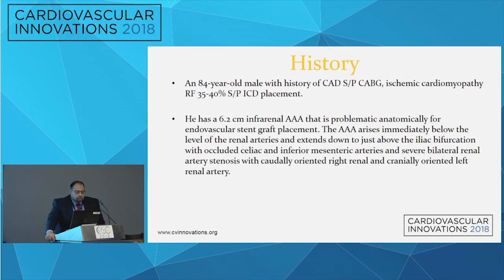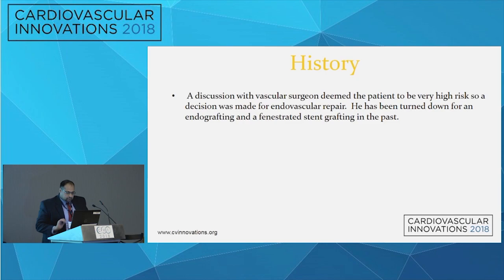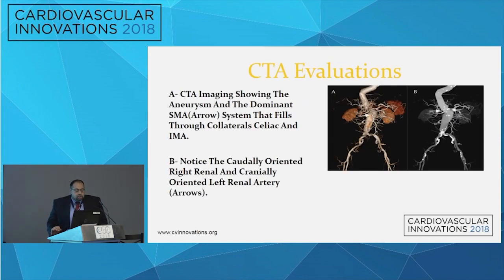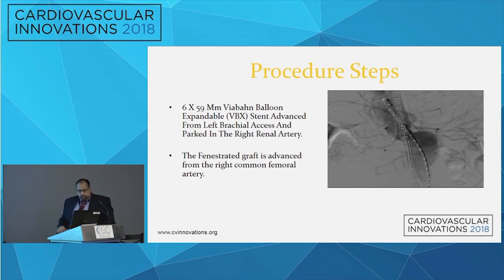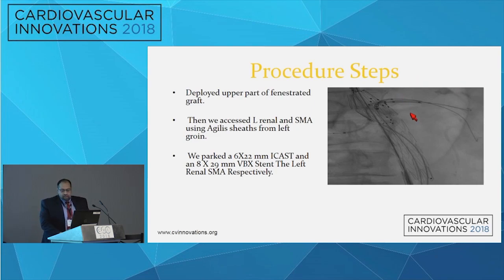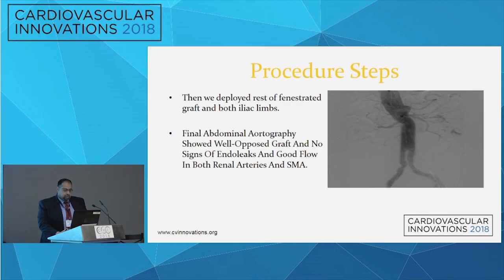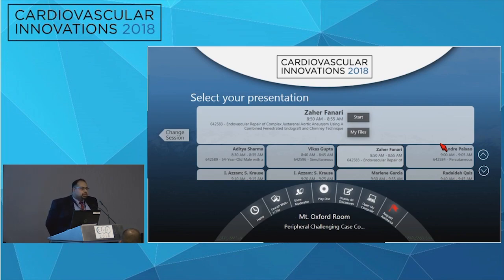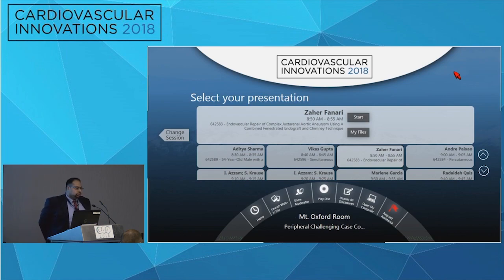CVI2018 Session: Endovascular Repair of Complex Juxtarenal Aortic Aneurysm - Zaher Fanari, MD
Peripheral Challenging Case Competition: Semifinals 1
Moderators: Matthew Bunte, MD; Constantino Pena, MD; Madhan Sundaram, MD